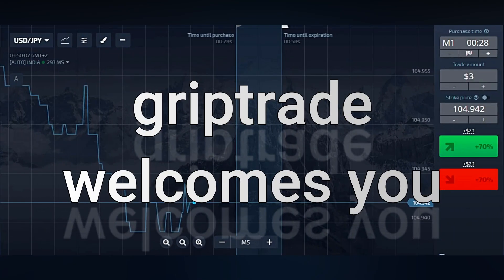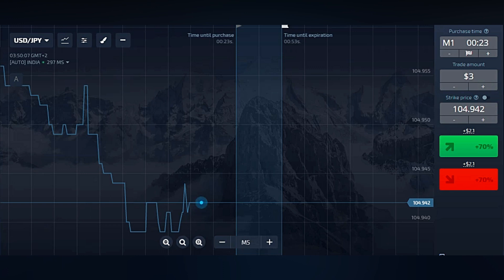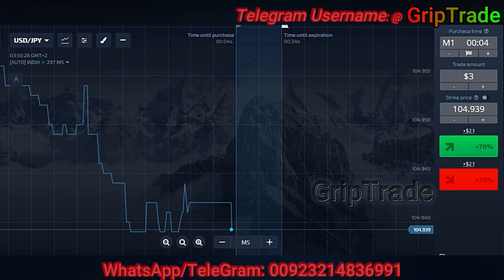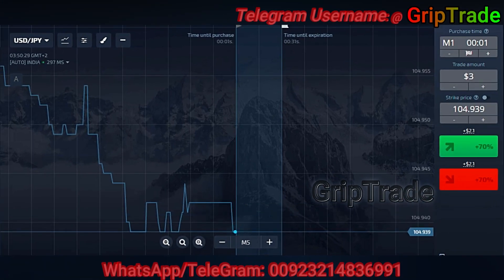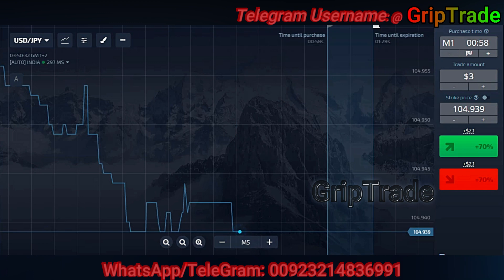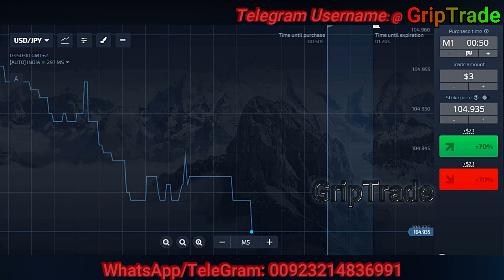Awesome Binary Strategy You Could Dream Of | Best Reward Attached To It | Pocket Options Explanation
Easy winning strategy in pocketoptions binaryoptions with 100% Winning Result.

this strategy is comprised of different exponential moving average points along awesome oscillator that makes really good combination for giving consistent rewards